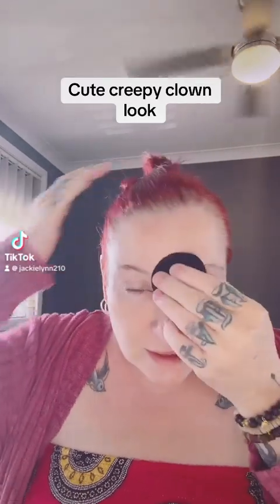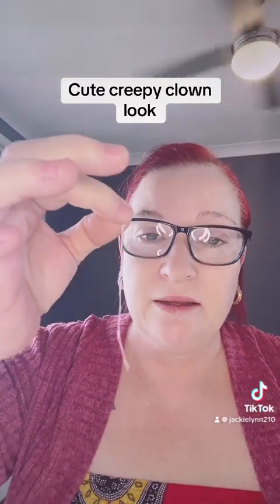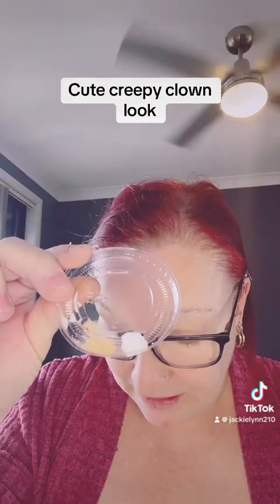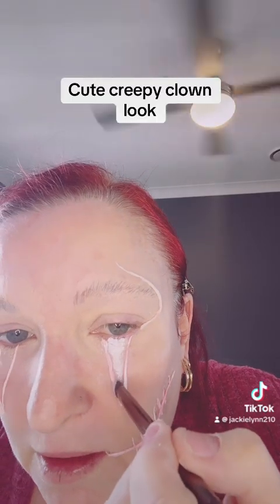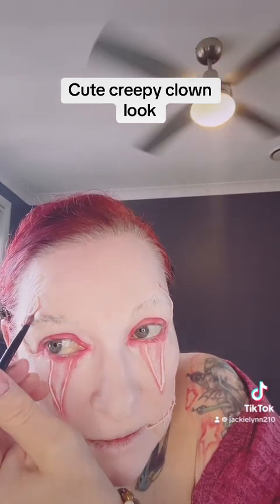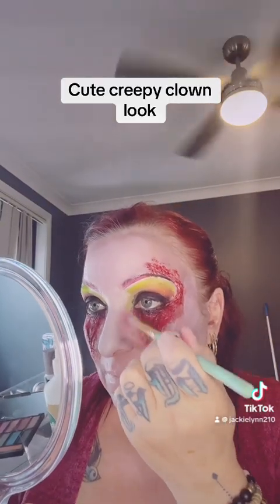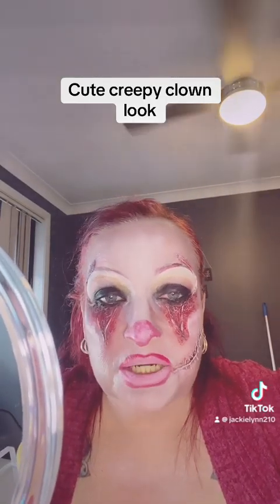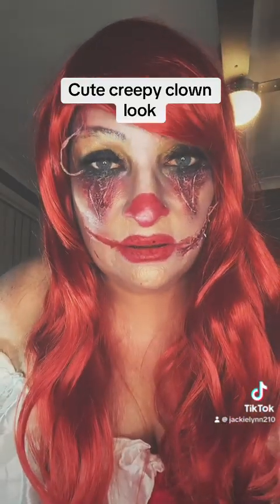Cute creepy clown makeup